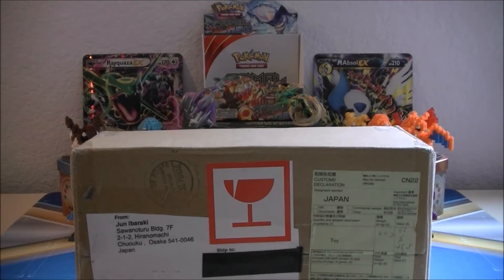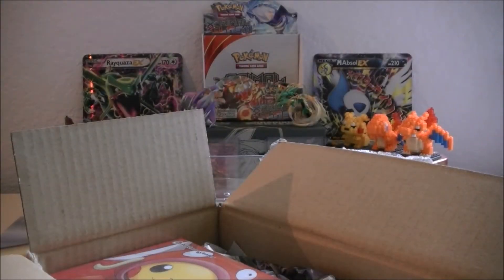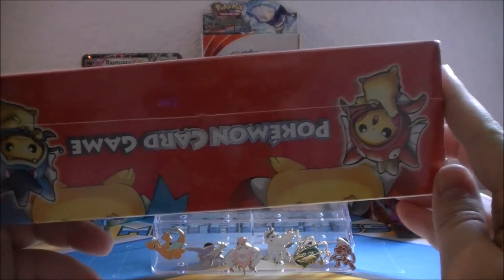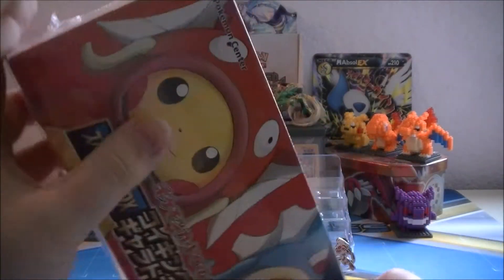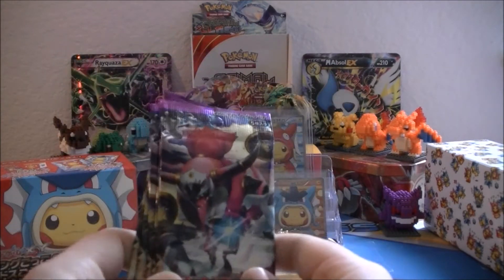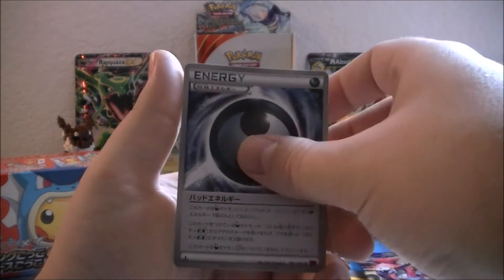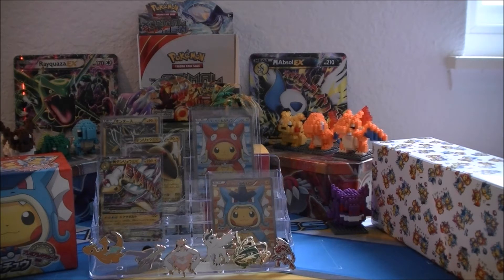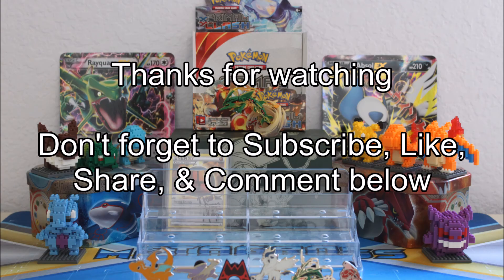Pokémon TCG BCBM eBay: hobby_japan + Free Pokémon Code Card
In this video I open up some Bought Cards By Mail. I purchased this beauty from the eBay seller hobby_japan for about $45, including shipping. I just had to get this as I an exclusive item for a very special event that happened in Japan recently. I have also hidden a Pokémon Trading Card Game Online Ancient Origins booster pack code in this video. Find all 4 pieces of the code and claim it before someone else does.